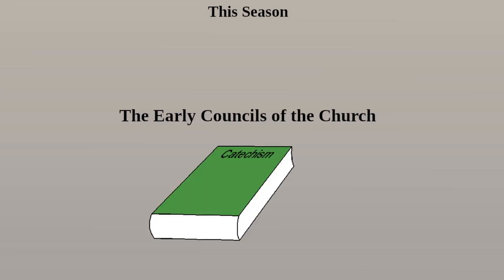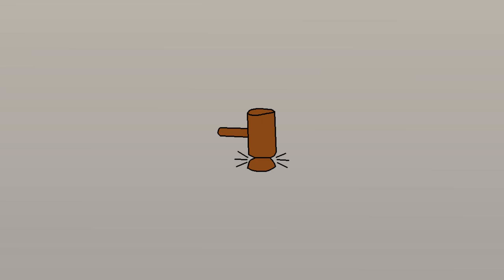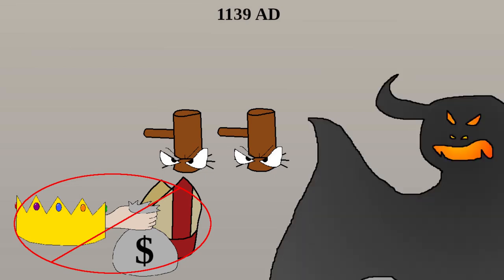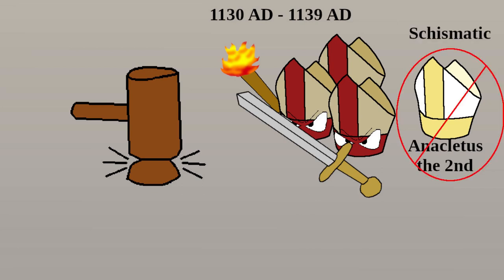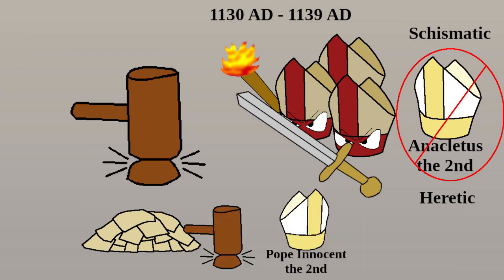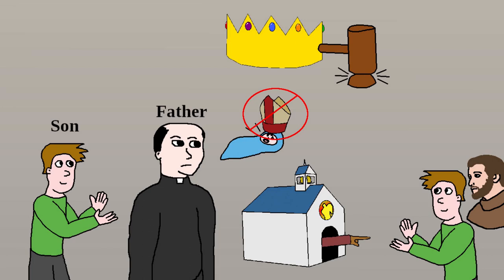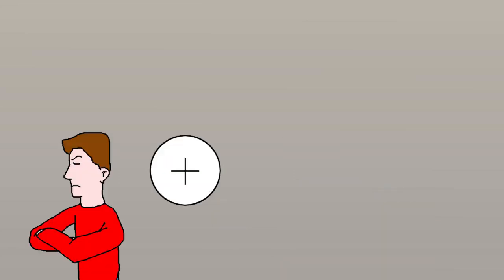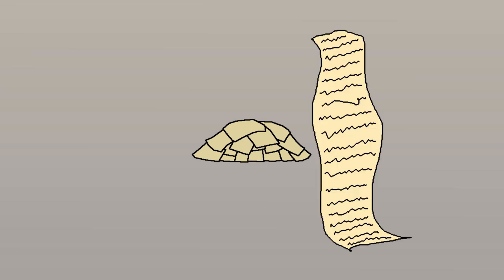What Was the Second Lateran Council Really About?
What is an antipope?  Were there church Scisms within Europe?  What is false penance?